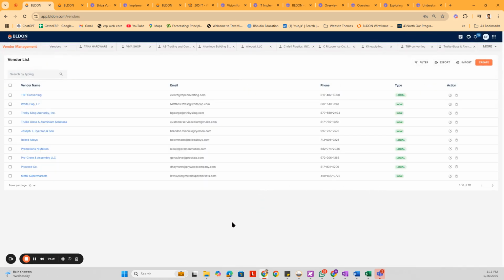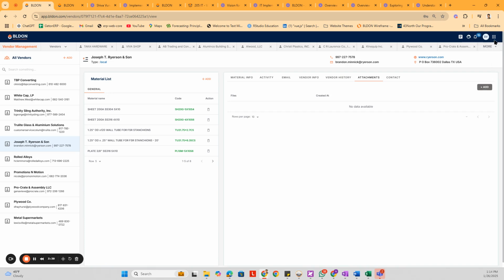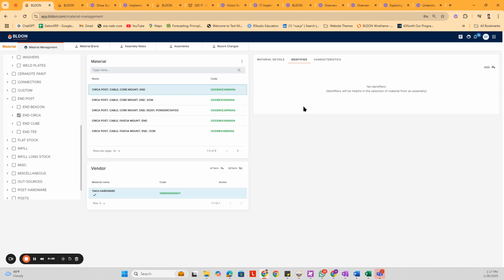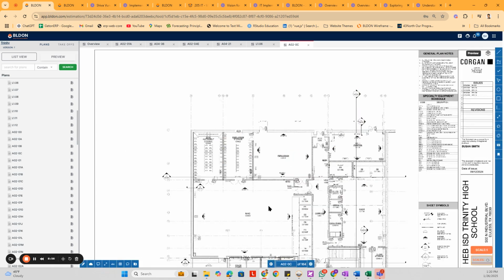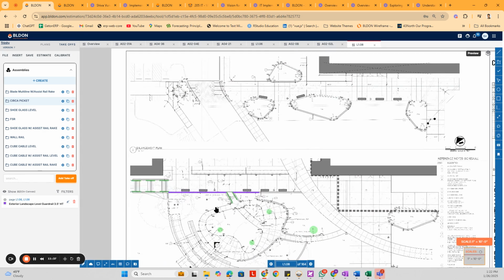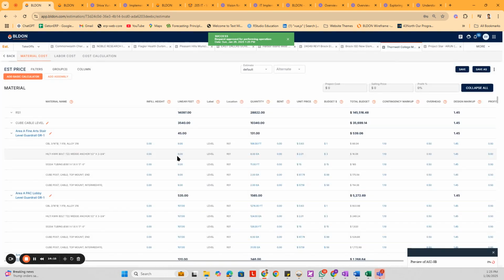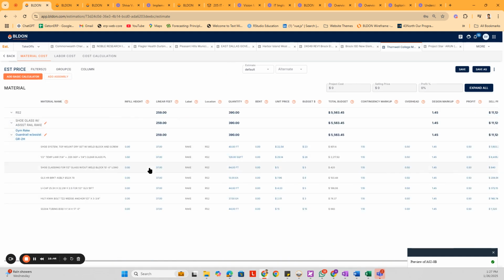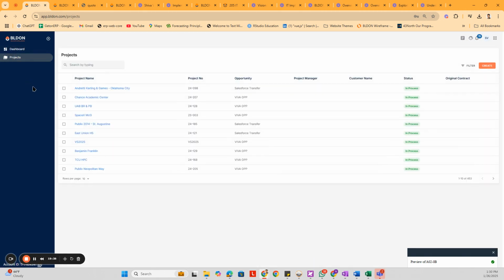How to use a Vendor, Material Management and Estimating Tool? An Overview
Welcome to our in-depth walkthrough of the Vendor Management, Material Management, and Estimating modules inside our construction management platform.

In this video, you'll learn how to create and manage vendor details, including cost codes and payment terms, track material pricing, and upload relevant documents. I also highlight the importance of labor productivity and how it connects to your estimating process.

Here’s what we’ll cover:

1) Set up and manage a vendor database (local or offshore)

2) Assign cost codes, payment terms, and upload key vendor documents

3) Track vendor activity, pricing history, contracts, and emails

4) Create and organize materials using directories and unique identifiers

5) Monitor material costs and connect them to accurate project estimates

6) Set up labor productivity and landed costs for better estimating

7) Build assemblies and link materials directly to estimates

8) Upload and mark up plans, perform takeoffs, and generate estimates

9) Integrate seamlessly with CRM tools like Salesforce for streamlined workflows

This tutorial is perfect for project managers, estimators, and procurement specialists who want to streamline their workflows, reduce manual errors, and gain better visibility into costs and vendor data. If you're involved in managing materials, vendors, or budgets in construction projects, this walkthrough will help you work more efficiently and make smarter, data-driven decisions.